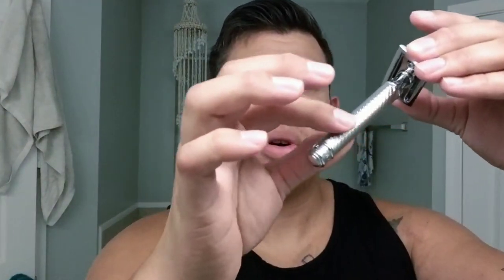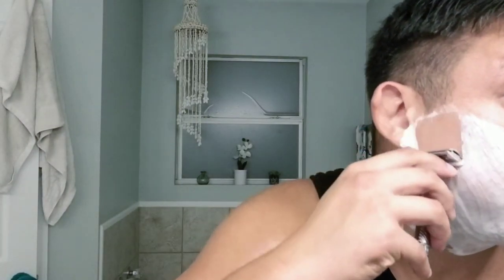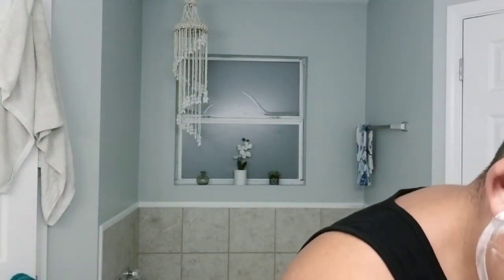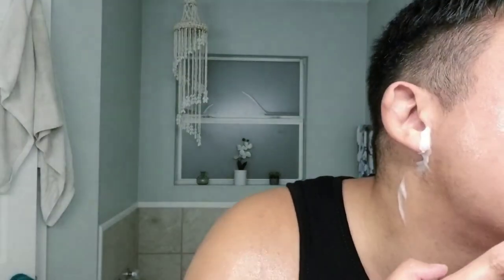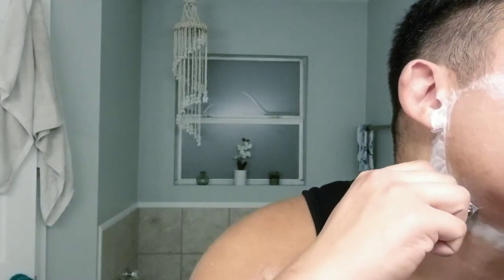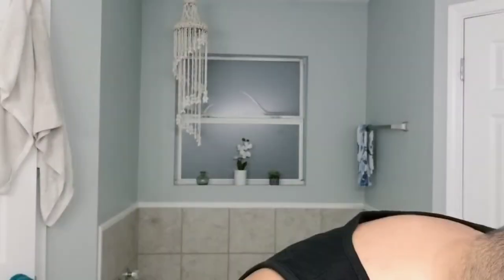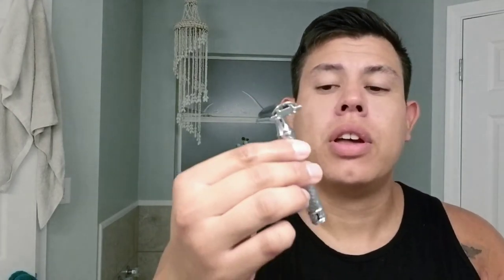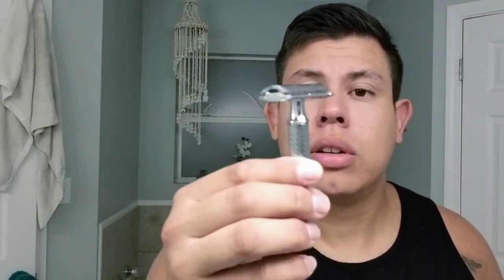Baxter of California Safety Razor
Complete start to finish Review of the Baxter of California Safety Razor. (Chrome-Plated 3 piece mild aggressive system)

*** 3 passes; with, ear to nose , and clean up.***

-Personna Lab Blue Razor blade

-Taylor of Old Bond Coconut Shaving Cream

-Omega #10081 Matte Chrome Pura Setola Boar Shaving Brush

-Gentleman Jon 3.7 Ounce Alum Block